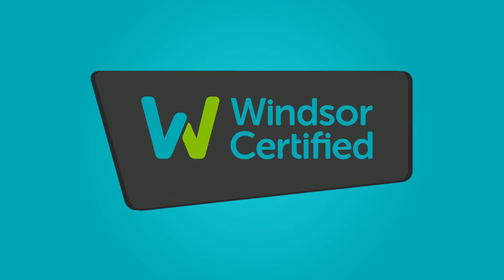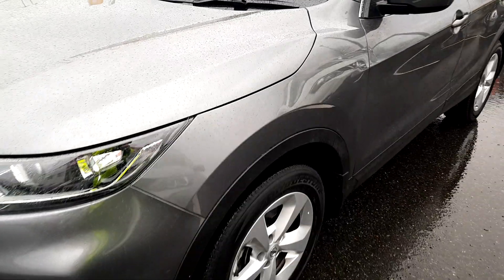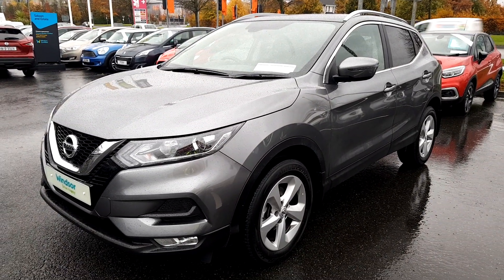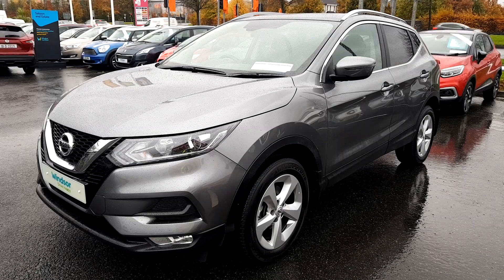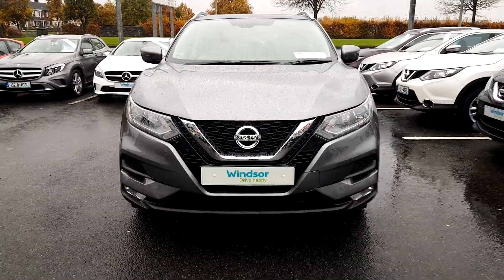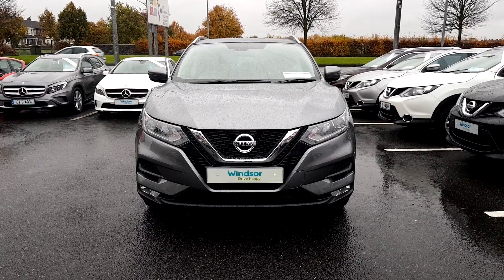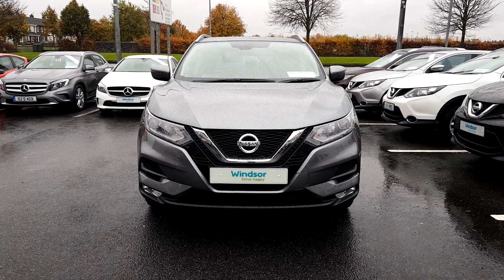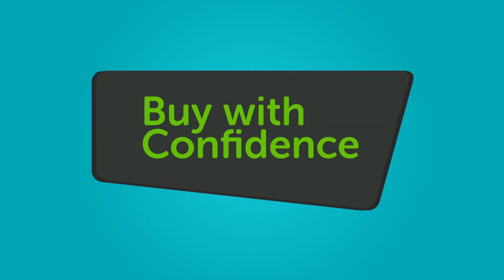Windsor Liffey Valley Nissan 191D33363 - 2019 Nissan QASHQAI 1.3 SV MY19 4D...